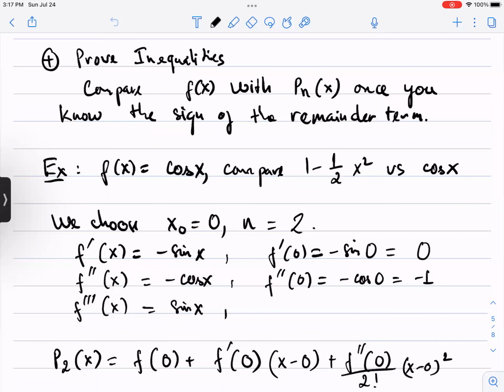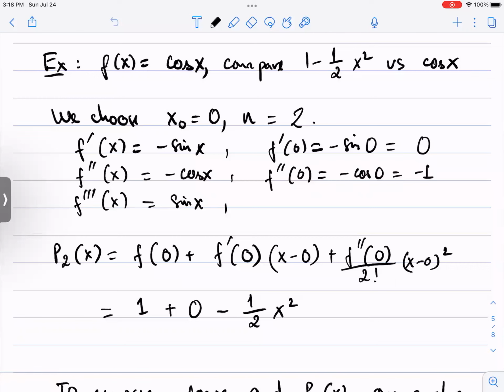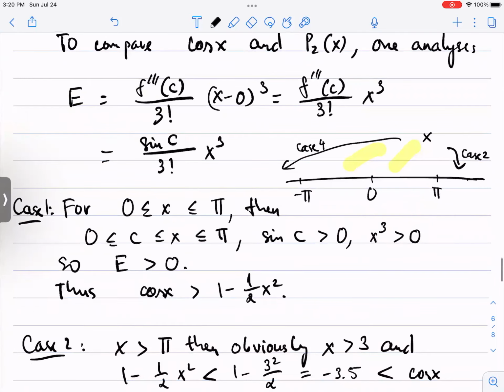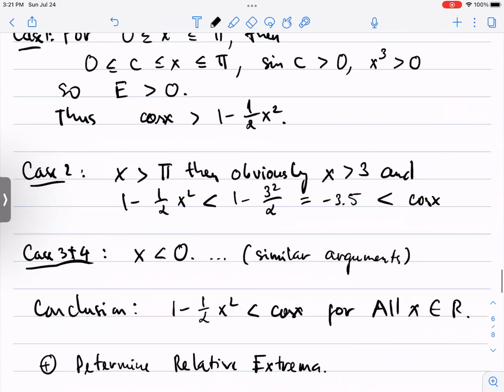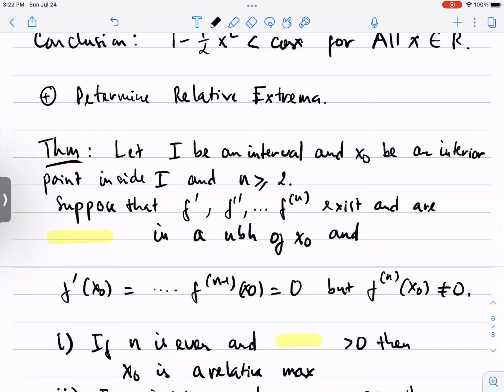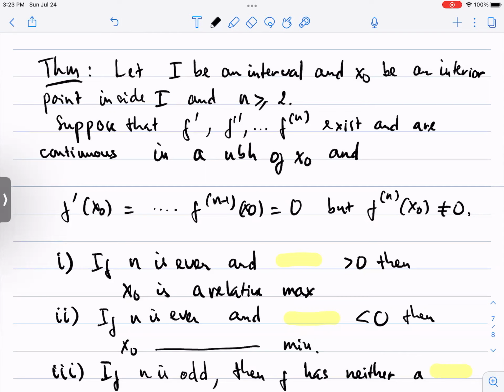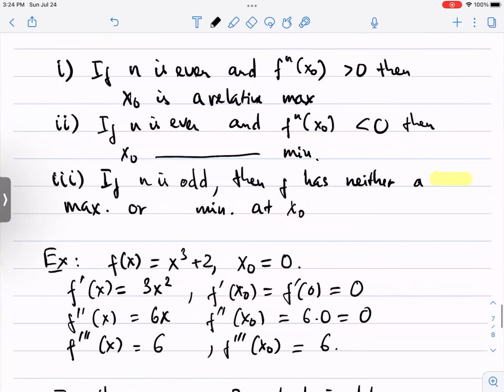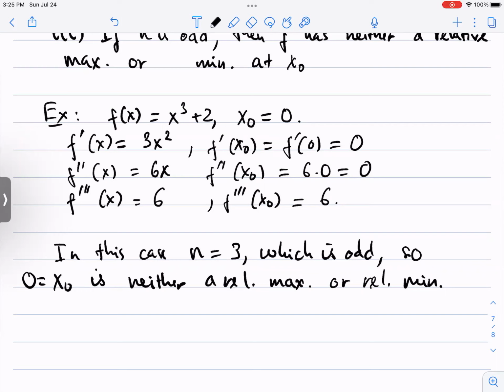4350: Taylor's Theorem Part II Applications